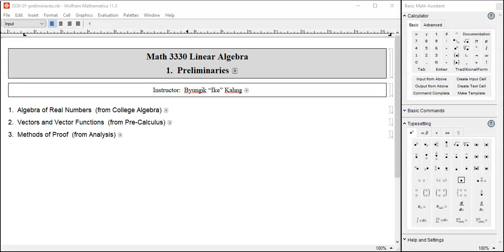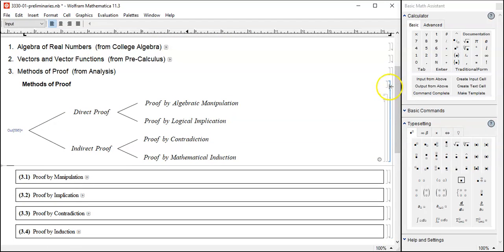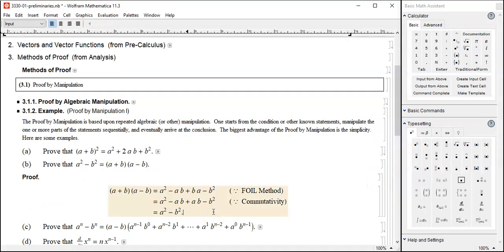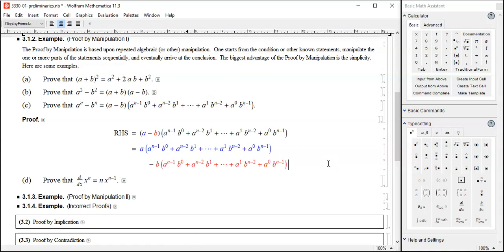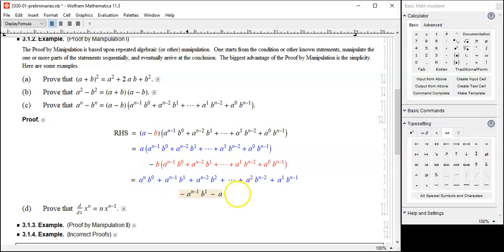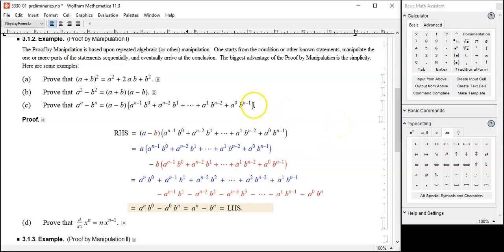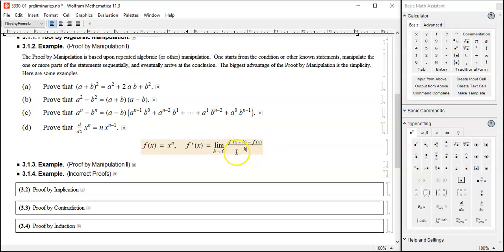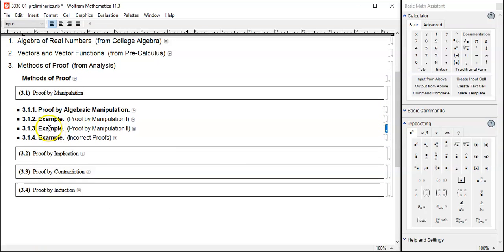3330 01 Preliminaries 3